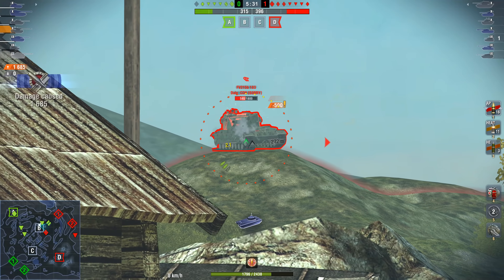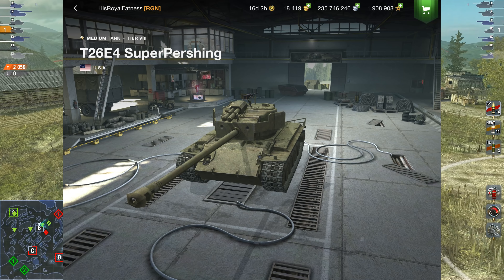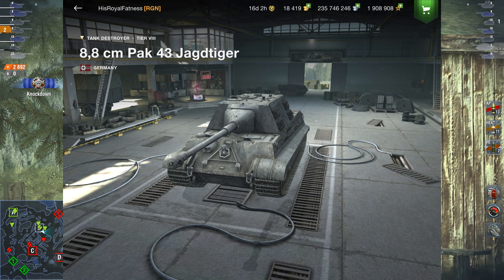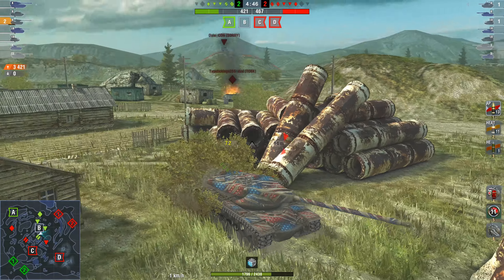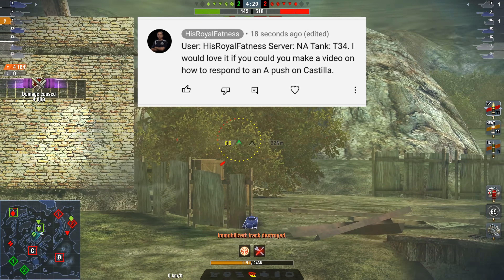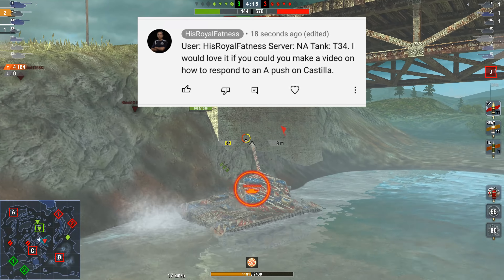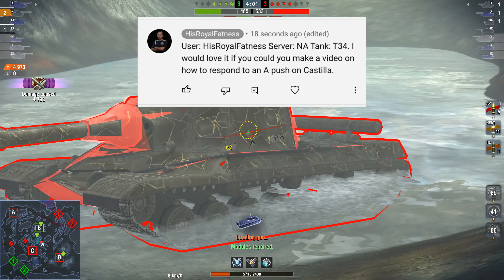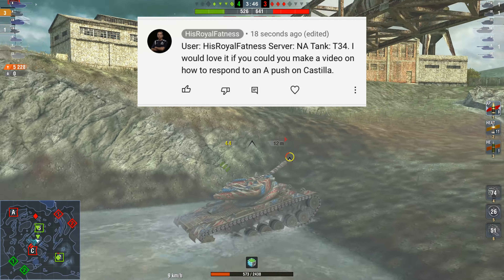Giving Away 10 Premium Tank! WoT Blitz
Hey guys! Today I’m giving away ten tier 8 premiums for reaching 7,000 subs!